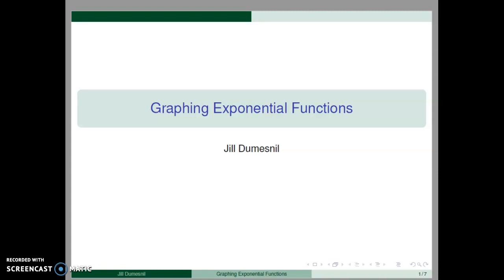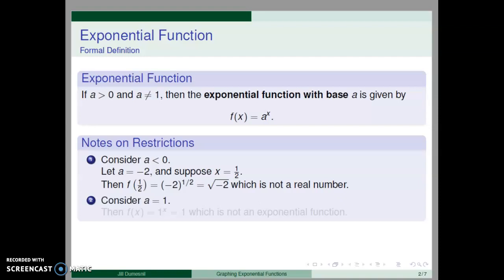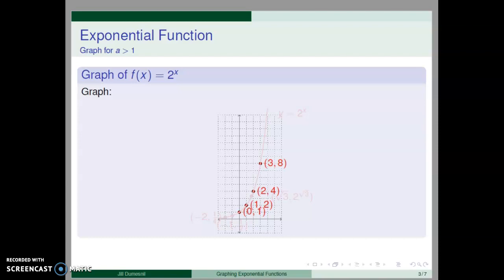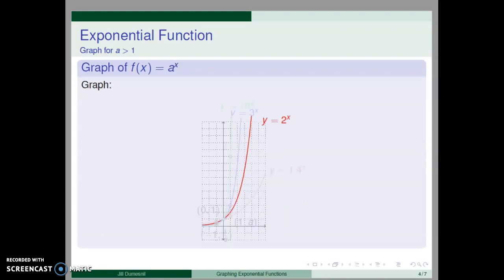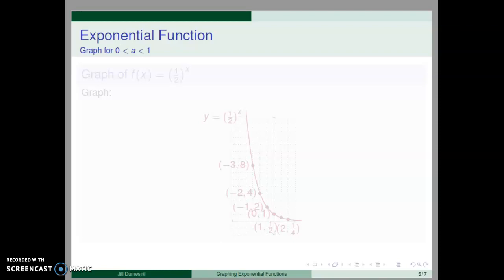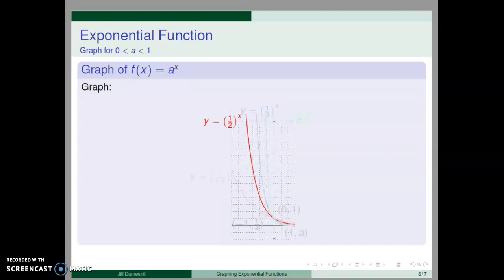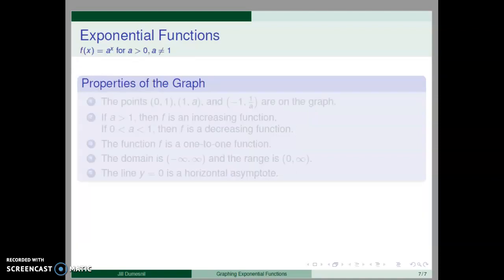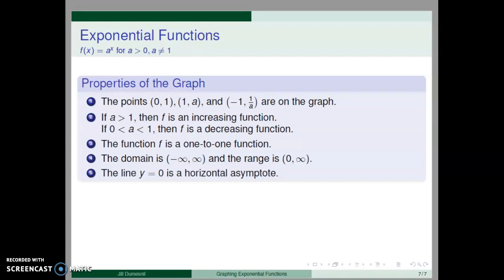Graphing Exponential Functions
In this video, we consider the basic graphs of exponential functions.